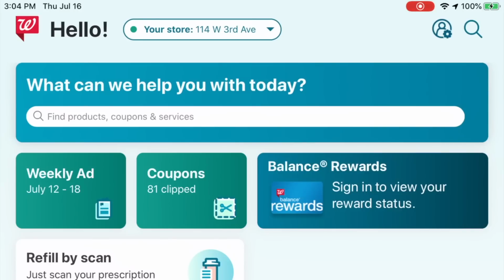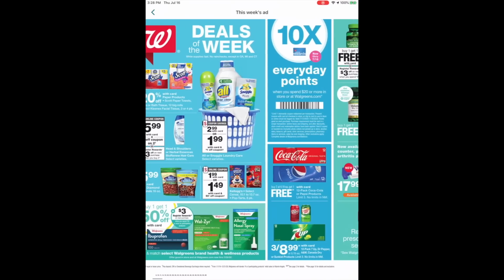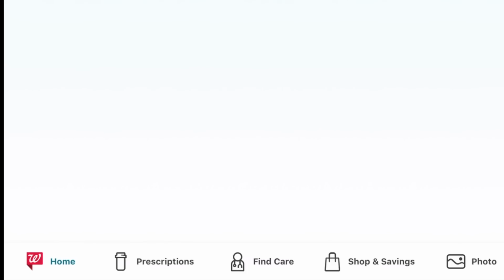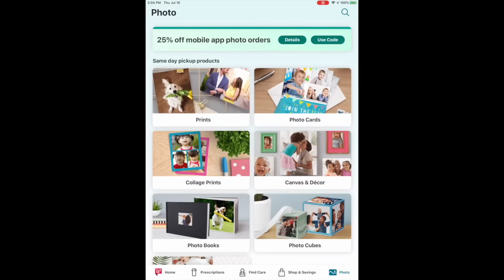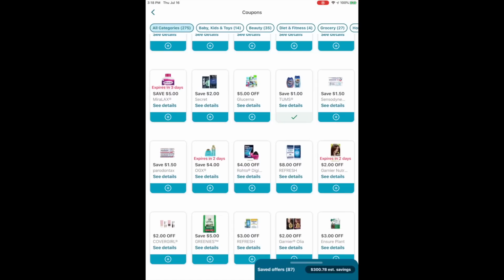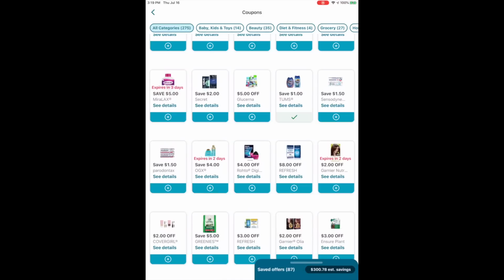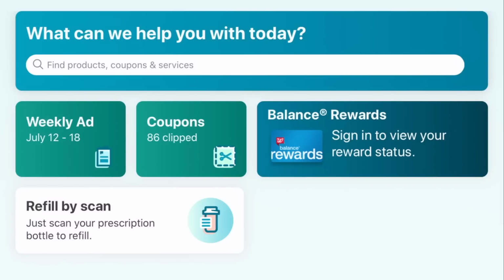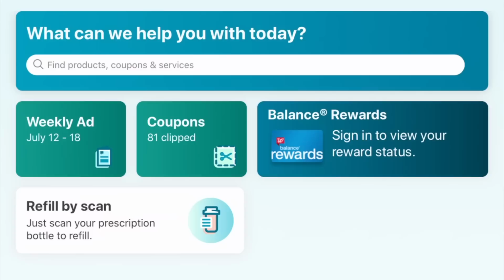Walgreens APP **NEW UPDATES + EASY TOUR!